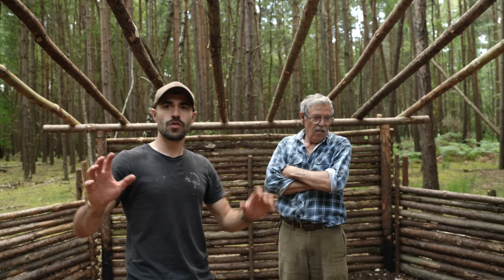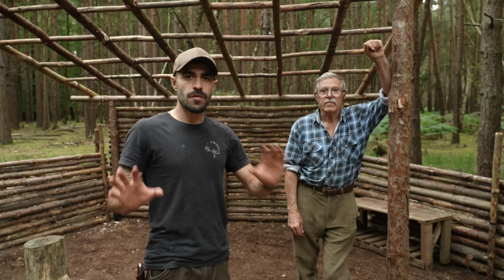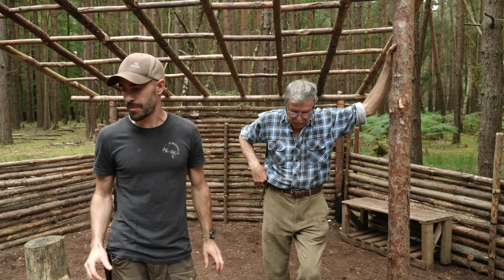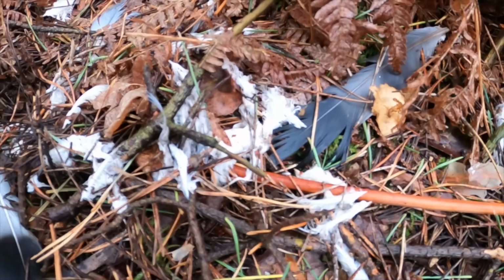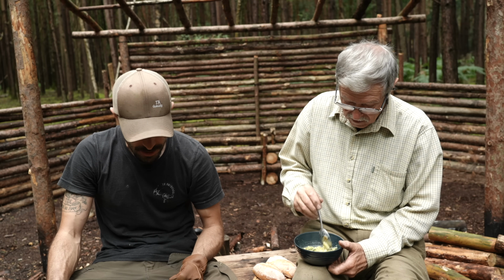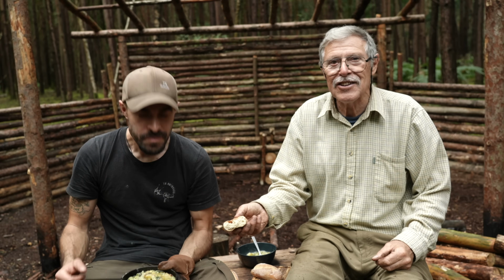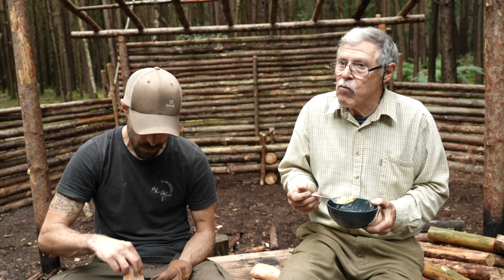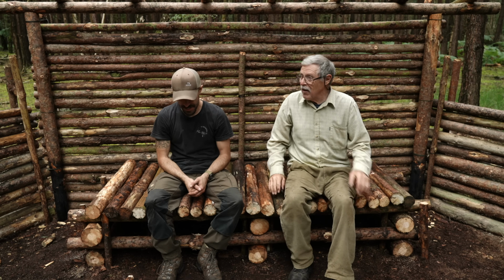Building a Bushcraft Camp: Roof Frame & Bed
I continue building at the bushcraft camp, this time we finish building the roof frame and build a raised bed in the bushcraft survival shelter. I cook some fresh broth on the campfire in a cast iron dutch oven. In the next episode we will focus on building the retractable roof and log store.

My Bushcraft, Survival and Filming Gear (Amazon Shop)